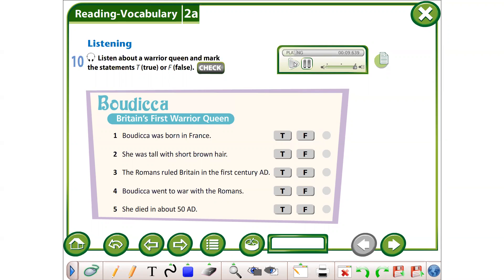Grade 6 Module 2a ex 10